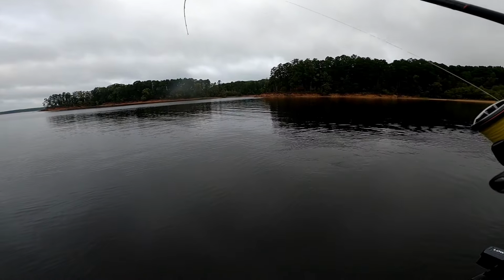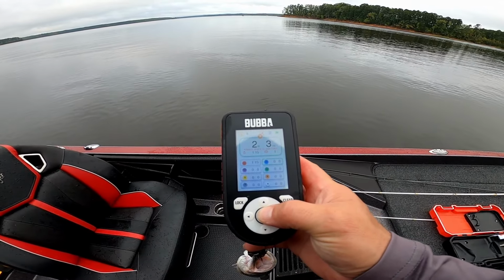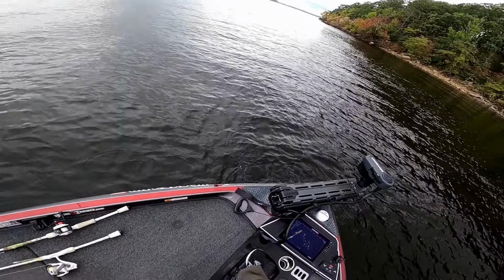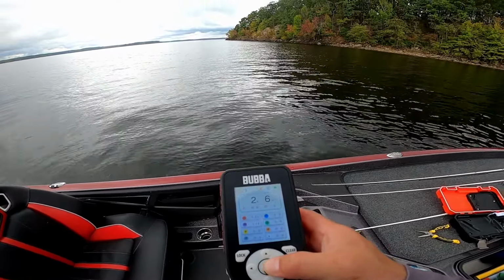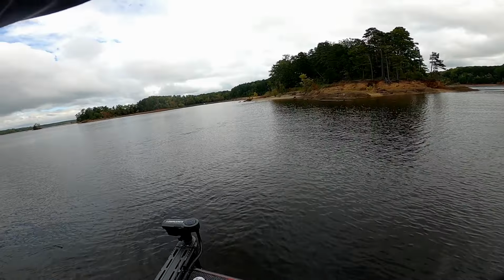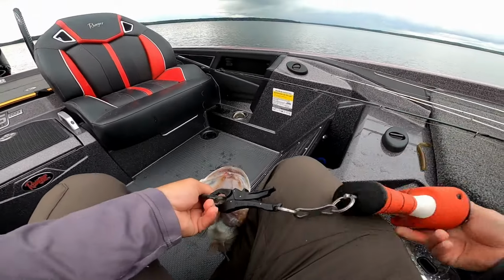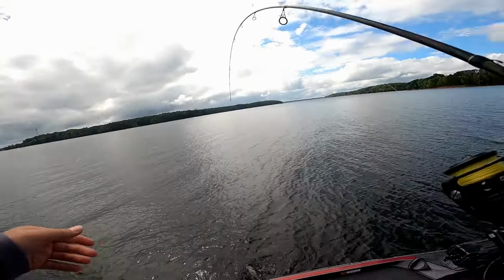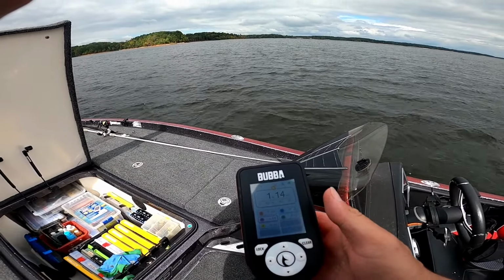Major League Fishing BFL STOP #5 - The Kerr Lake Practice (2024)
Practice video for Piedmont Division Stop 5 on Buggs Island. August 19th, 2024.

My Tackle:
Weights Use "RIVERBASS15" to SAVE 15%.